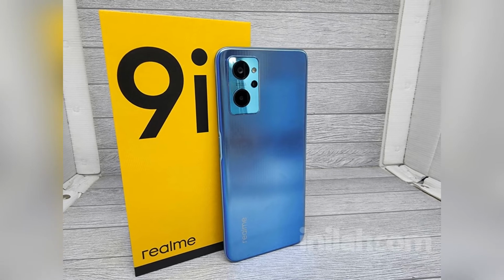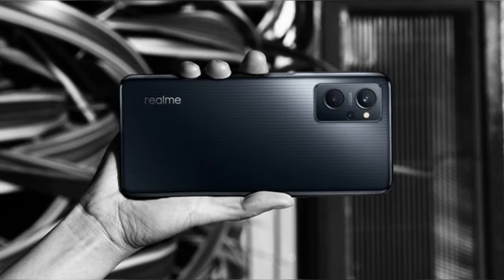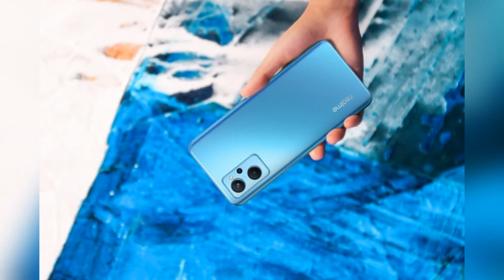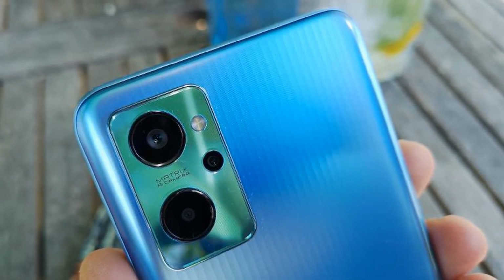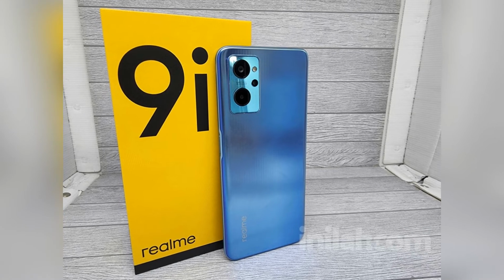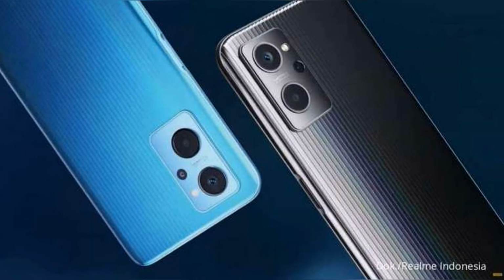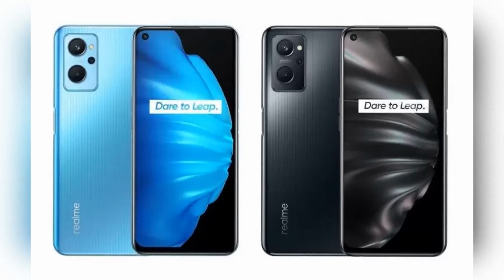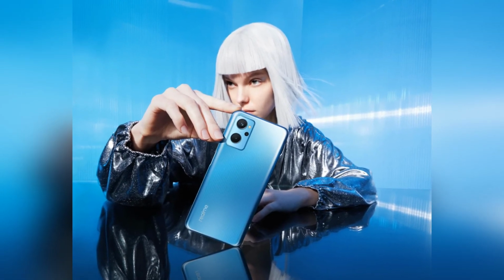Realme 9i review, Powerful battery performance, good cameras, and a decent display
The Realme 9i is one of the best budget Android phones available to buy right now. It’s not quite the best, but it offers great value-for-money and more than adequate performance if you just want a basic, inexpensive 4G smartphone.

The Realme 9i is an Android smartphone which aims to deliver a high-end experience for a low-end price – just under £200.

The Realme 9i is a fantastic value for money Android phone which does the basics in style, offers great battery performance, and the cameras are pretty good too. It’s priced very nicely, looks good, is lightweight and is easy to use. It’s ideal for buyers on a budget, or people who want a reliable back-up phone.

Realme 9i: Specs
Android 11 with Realme UI R Edition
6.6in 2412×1080 90Hz LCD display
Qualcomm Snapdragon 680 processor (up to 2.4GHz octa-core)
Qualcomm Adreno 610 GPU
4GB/6GB RAM
64GB/128GB internal storage
microSD up to 1TB
50Mp main camera, f/1.8
2Mp black & white lens, f/2.4
2Mp Macro lens, f/2.4 aperture
16Mp selfie camera, f/2.1
Fingerprint scanner (on power key)
Bluetooth 5.0
NFC
GPS, Glonass, Galileo, BeiDou
4G
Dual SIM
4,880mAh battery
33W charging
Prism Blue, Prism Black
164.4 x 75.7 x 8.4mm
190g